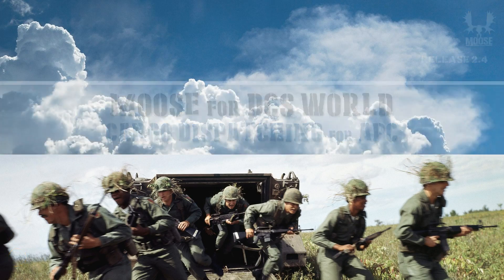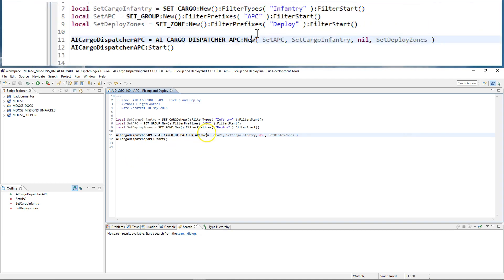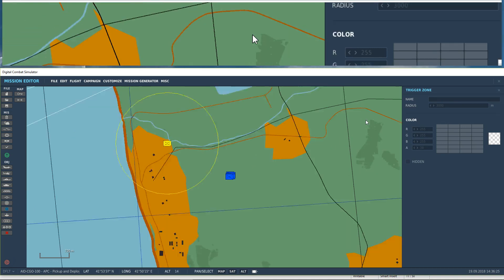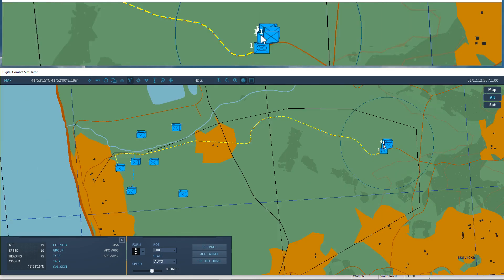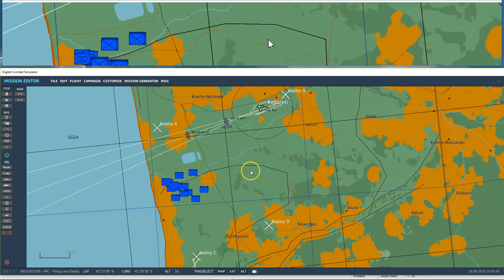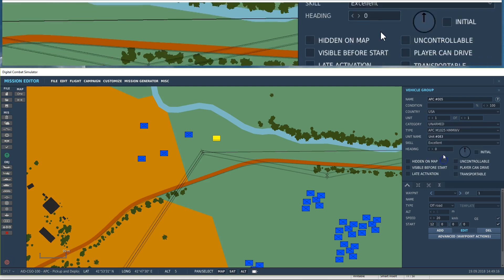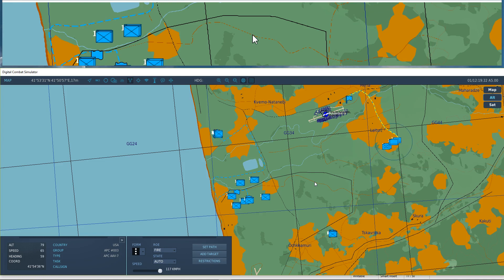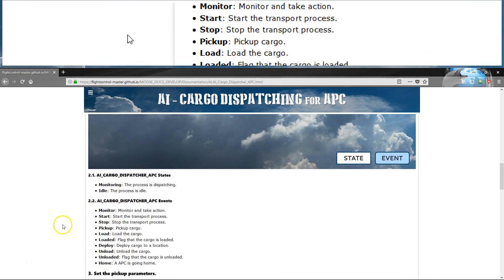CARGO - 5. Our first AI cargo dispatching script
This video walks you through the process of designing your first script using the AI_CARGO_DISPATCHER_APC class. It builds the mission from scratch and demonstrates you how the dispatcher orchestrates cargo transportation by APCs and trucks in various incrementally complex scenarios. this without having to write complex lua code!